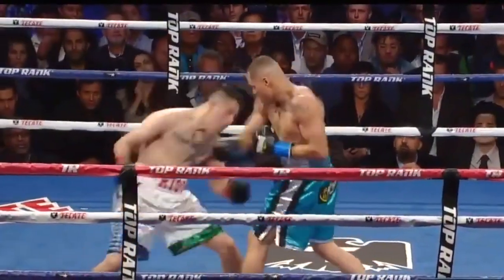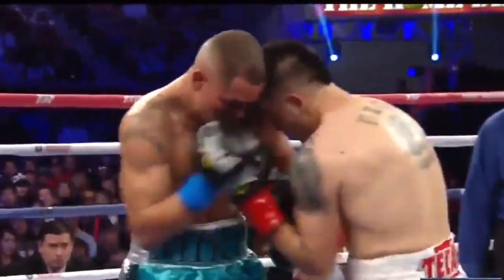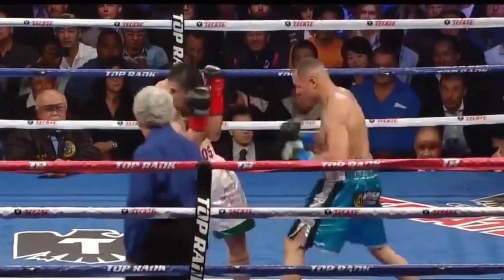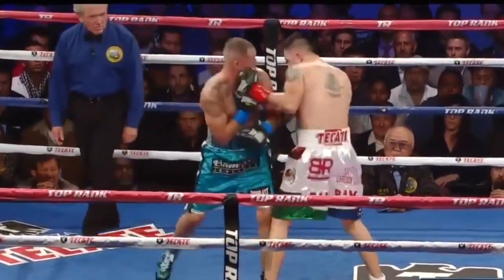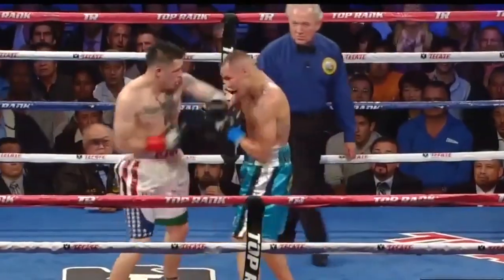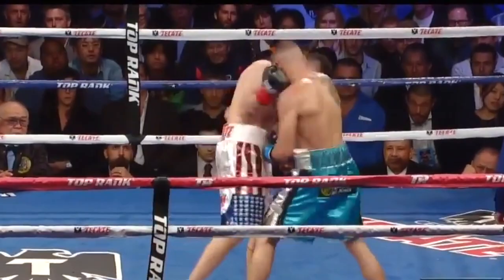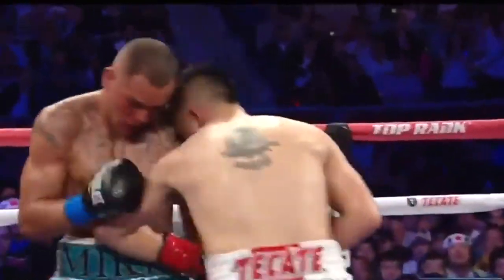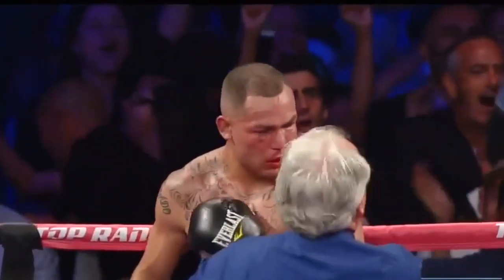Brandon Rios | Mike Alvarado | Highlight 1